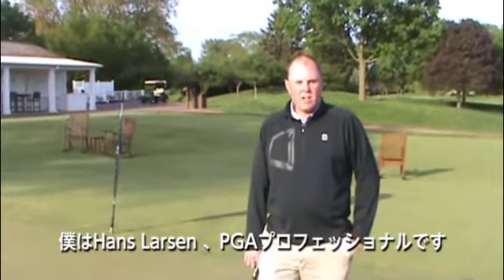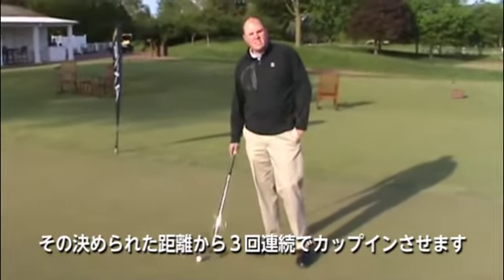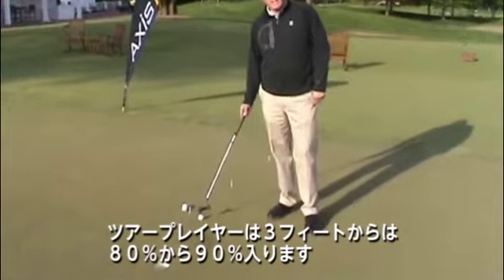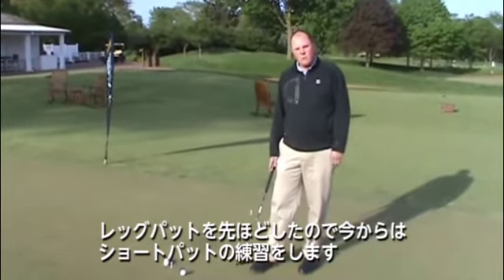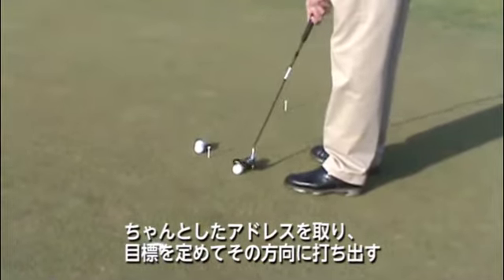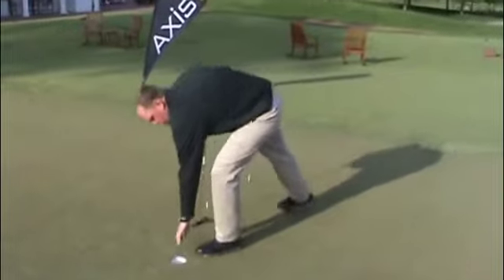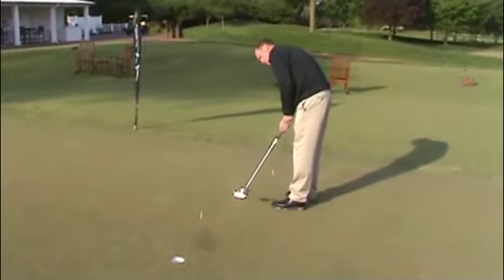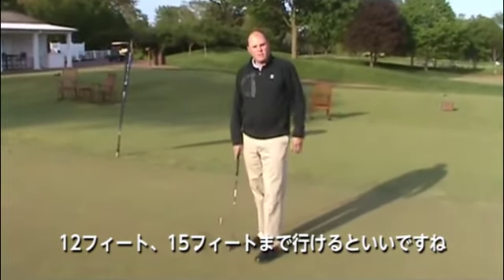Axis1 PGAプロ ハンス・ラーセン - パターのコツ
PGAプロフェッショナルのハンス・ラーセン(Hans Larsen)が
パターが上達する練習方法を紹介しています！

詳しい内容はホームページまで↓↓
株式会社リンクス
〒679-2143 兵庫県姫路市香寺町中仁野297-1